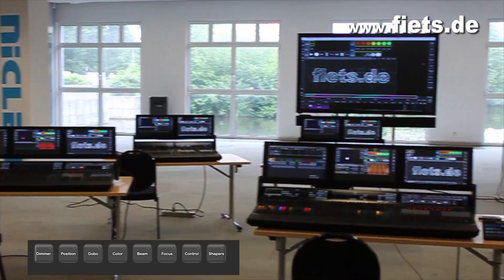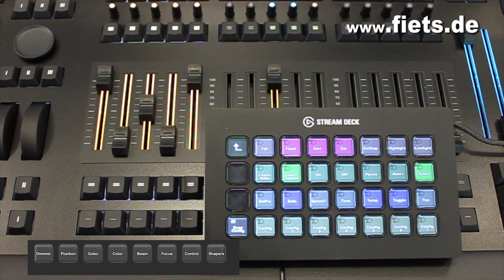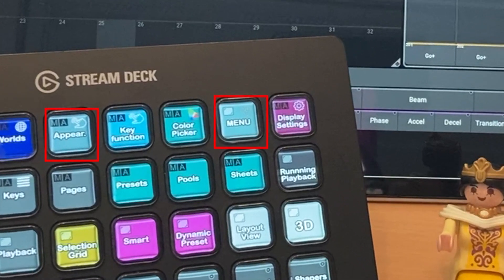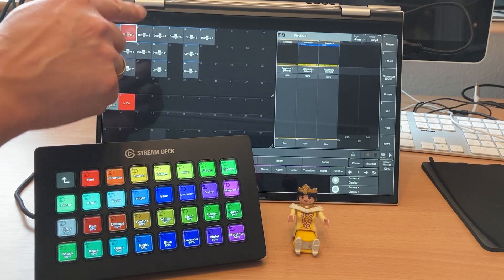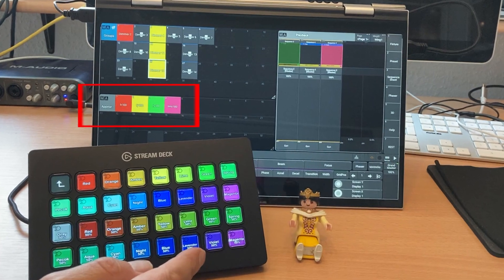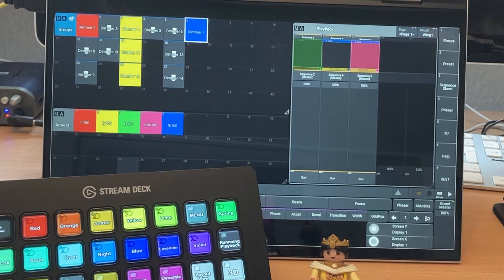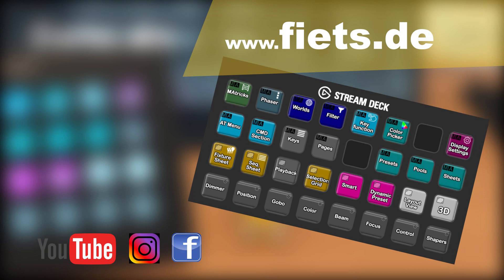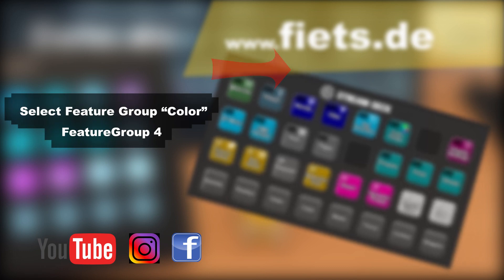GrandMA3 Stream Deck easy Appearance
First of all, there is now the possibility to assign "Appearances" directly from the Stream Deck. No more annoying opening of the "APPEARANCE" pool. Simply open the finished color selection menu with the "Appearance" button.Choose the desired color and assign it directly to an object.The corresponding pool object is created directly and can then be used easily.Choose and assign color.2 buttons, it couldn't be easier.The second function is interesting when using the OnPc software.With the new "MENU" button the "Setup Menu Window" is openes.Have fun using the new functions and stay tuned to see what else awaits you in the coming weeks.